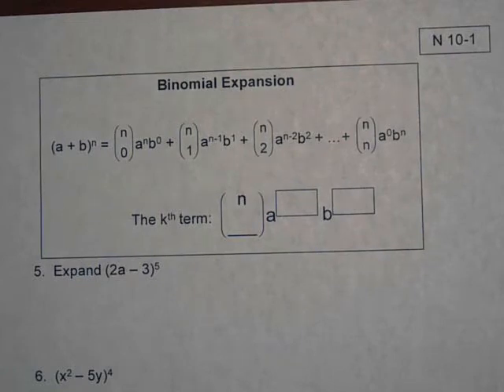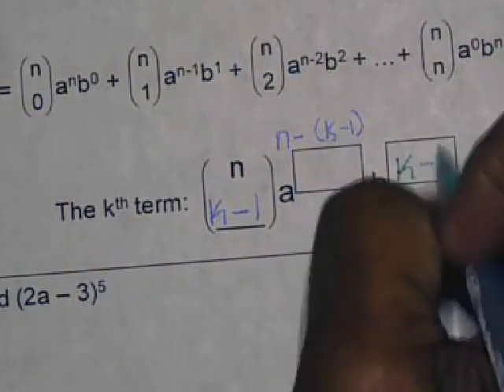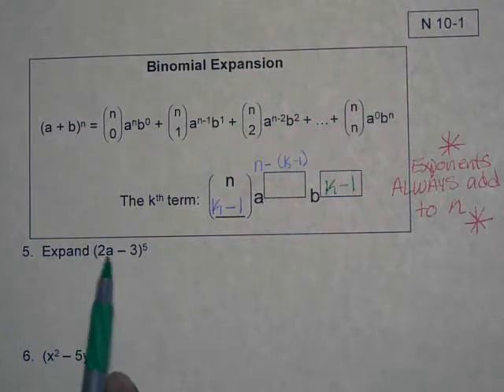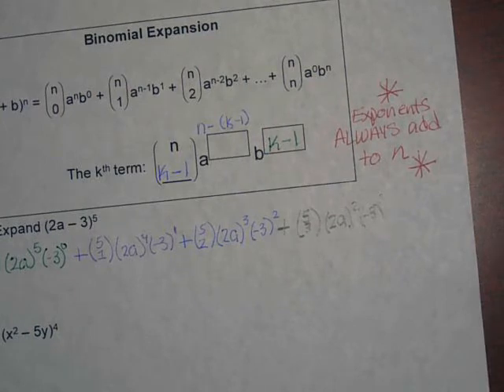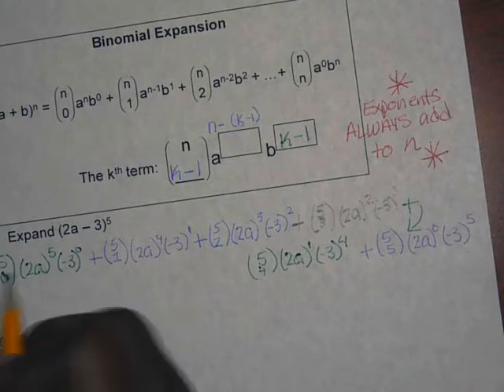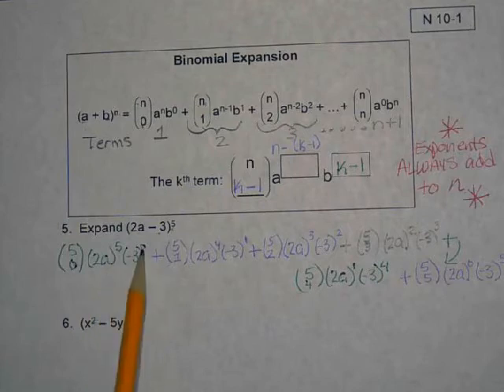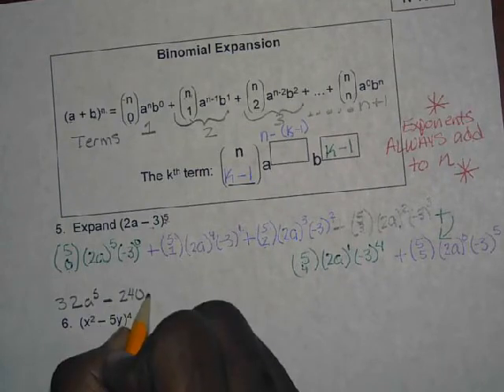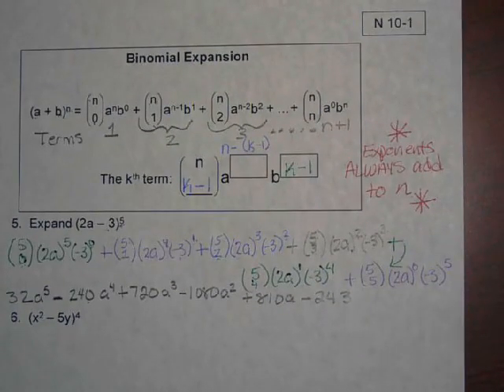Binomial Expansion pg 3 #5